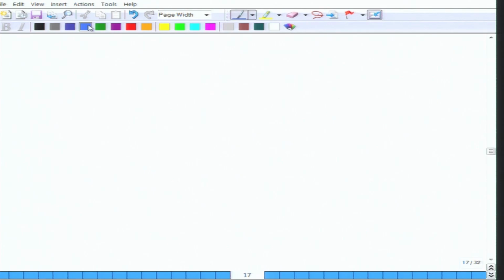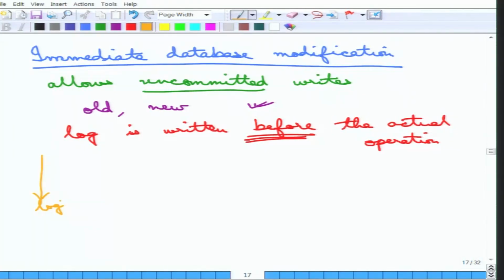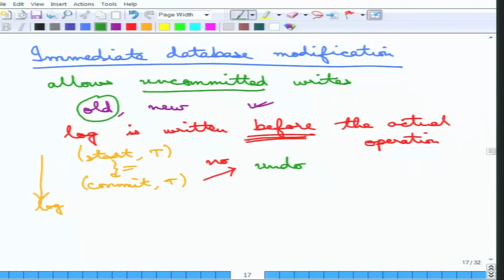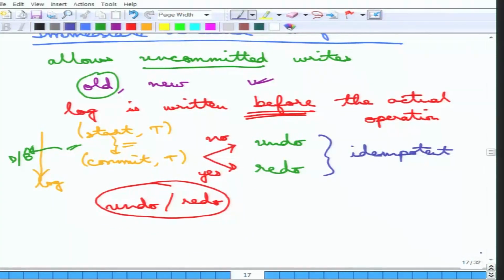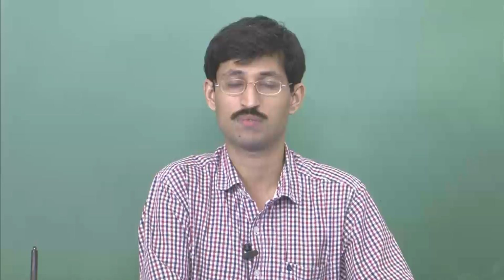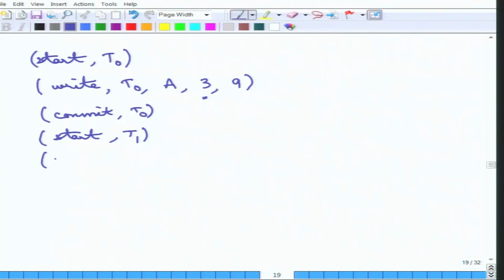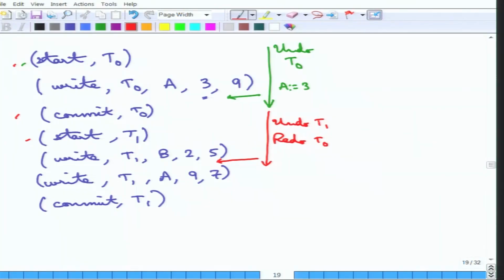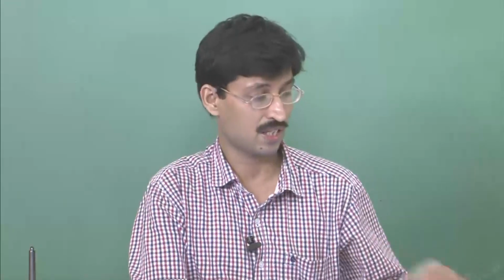Recovery Systems: Immediate Database Modification.